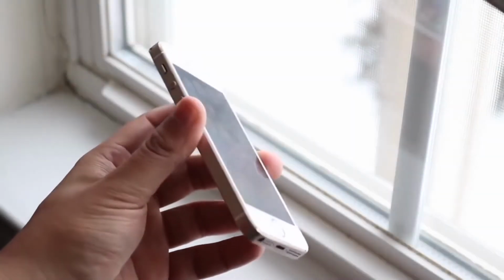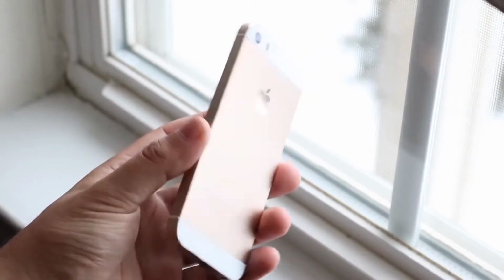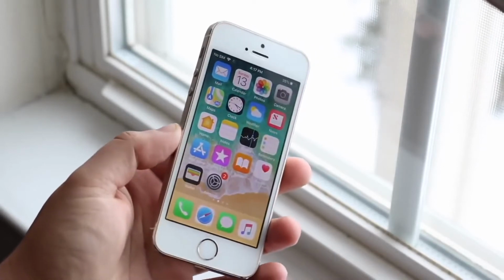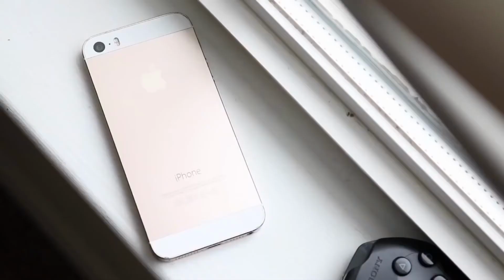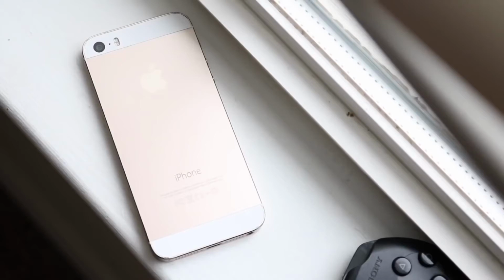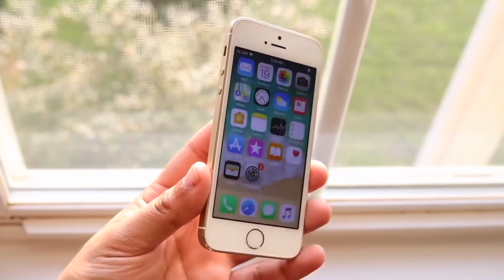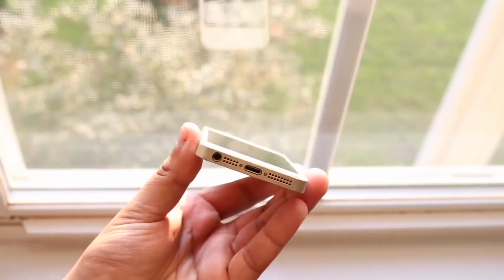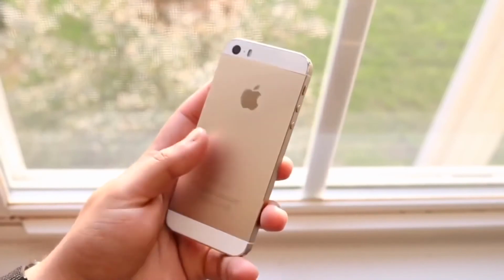iPhone 5S Performance Review In 2020